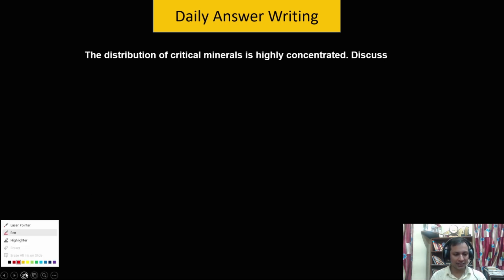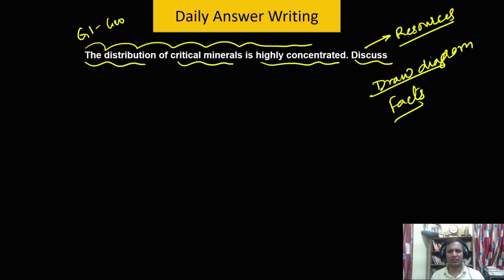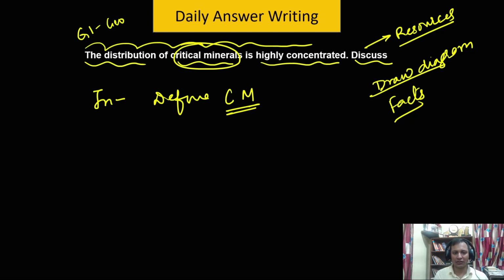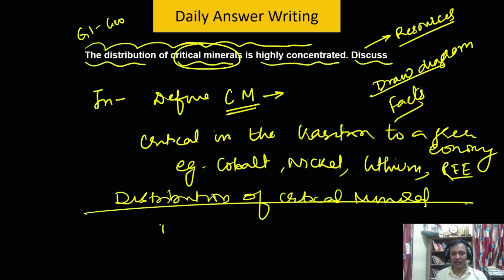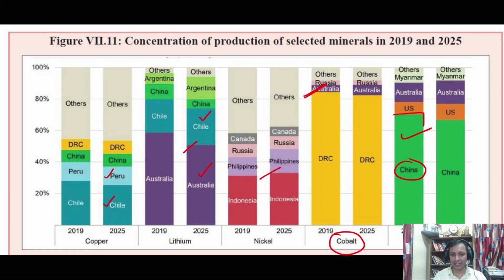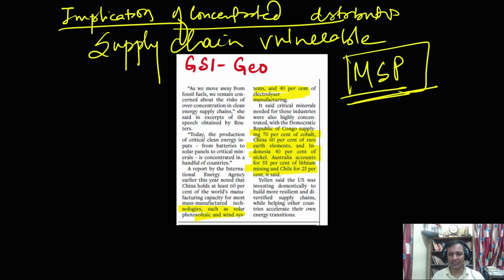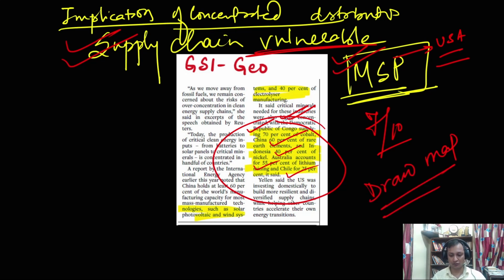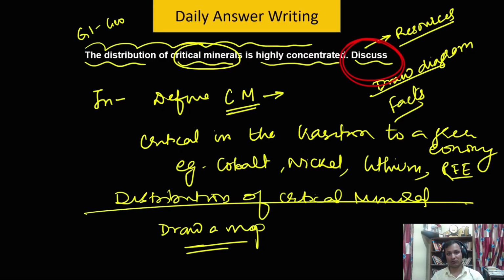Daily Answer Writing for UPSC MAINS 15thAug,2023#iaswithsantosh